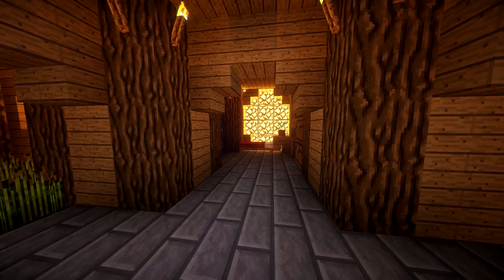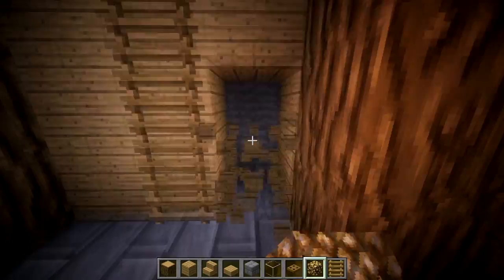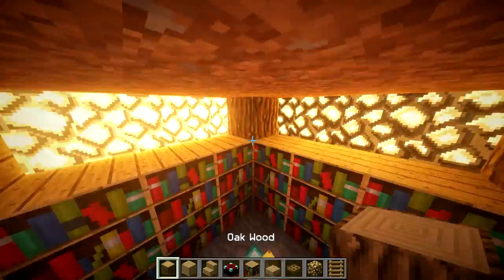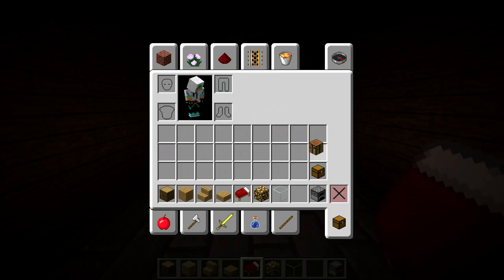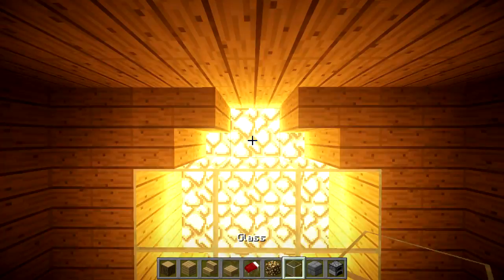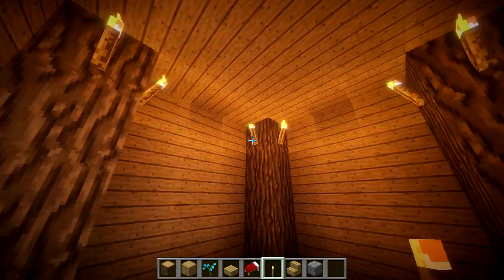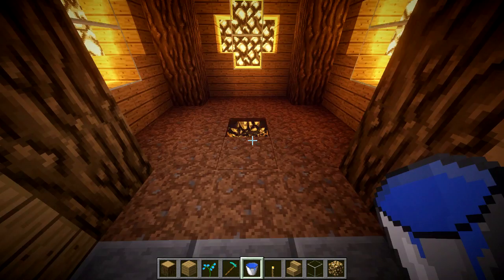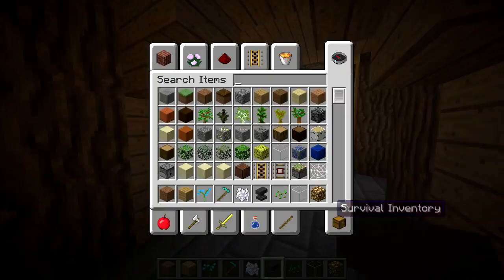Minecraft Advanced Underground House Tutorial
This Minecraft advanced underground house/base tutorial on Xbox/PC/PE/PS3 shows how to build an underground house/base. With it's simple look and big functionality; it is fit for everyone! Can we get 500 likes?